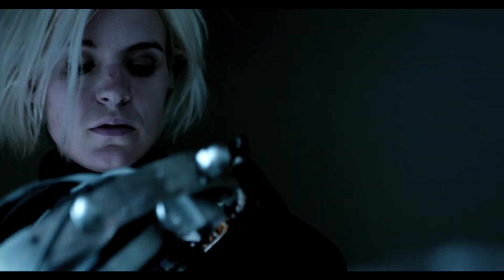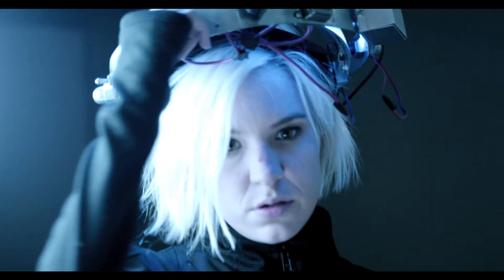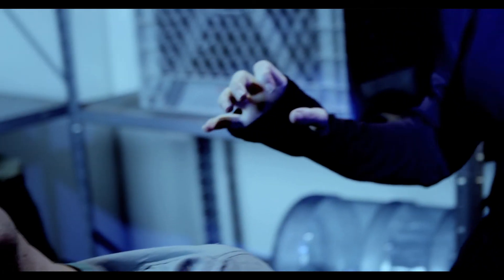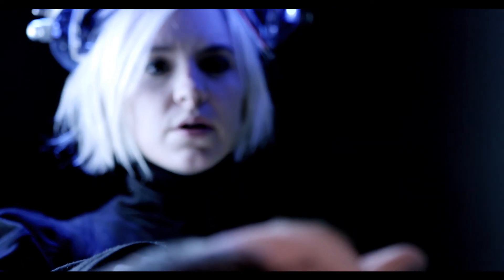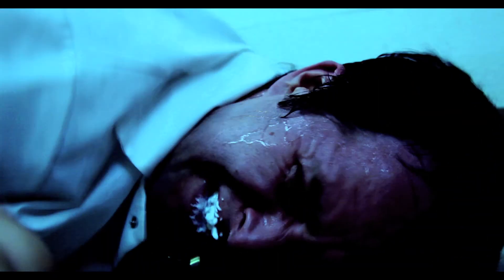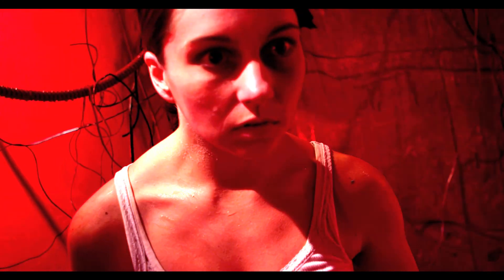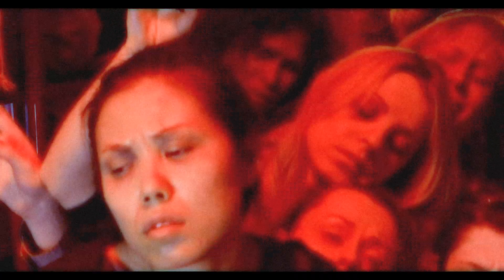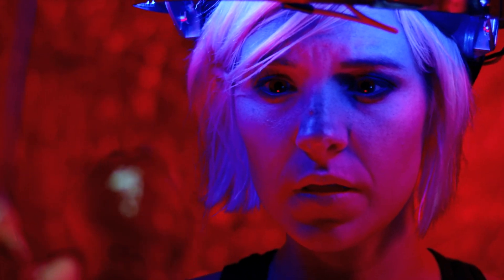The Viral Man Trailer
The New Sci-Fi Thriller from Respect Films.
Starring Brea Grant and Taliesin Jaffe
Directed by Patrick Meaney
Produced by Jordan Rennert